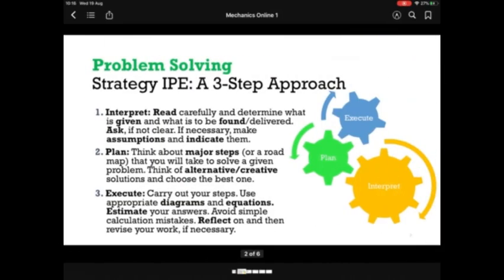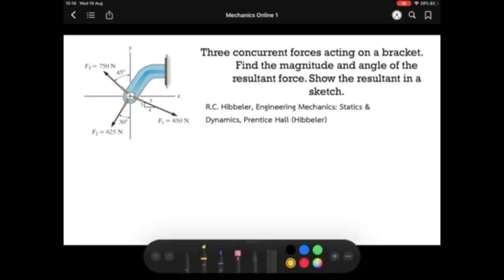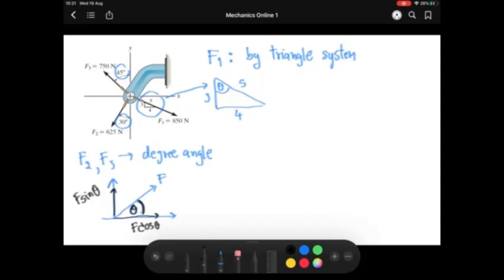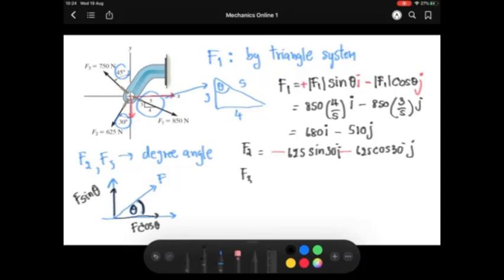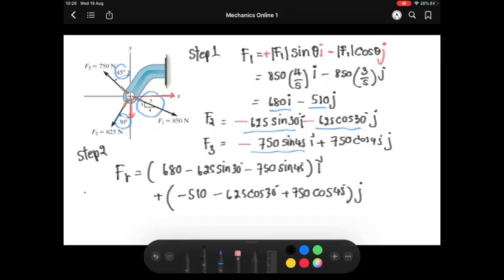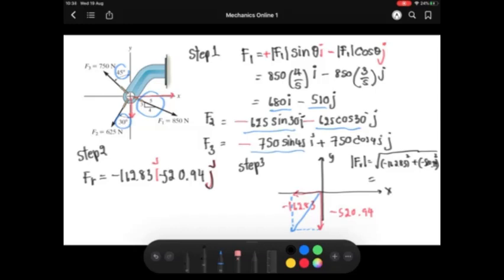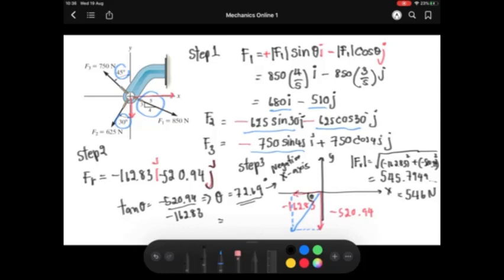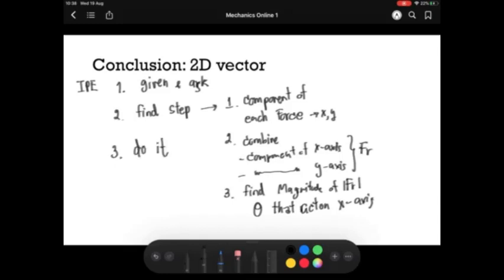System thinking in Mechanics: 2D vector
This video is for education only. And for my students to practice themself with different examples. The question in this video is fromR.C. Hibbeler, Engineering Mechanics: Statics & Dynamics, Prentice Hall (Hibbeler).